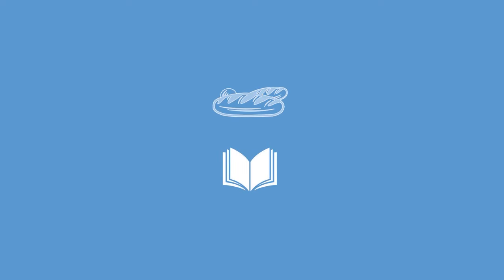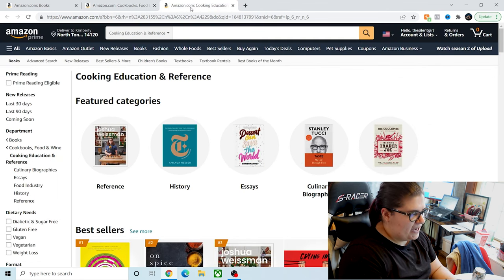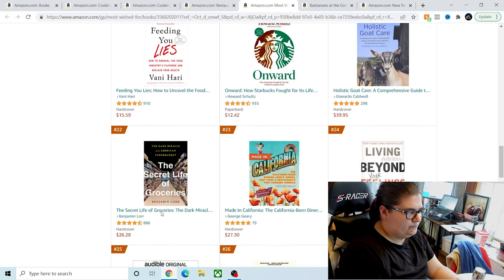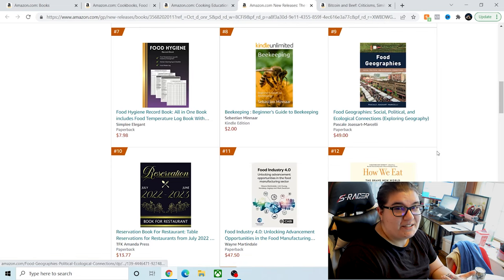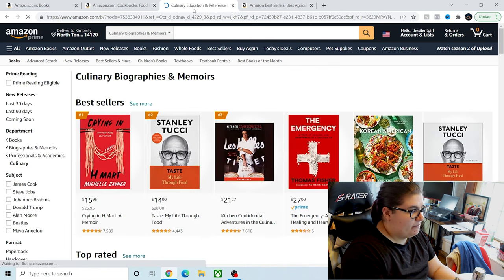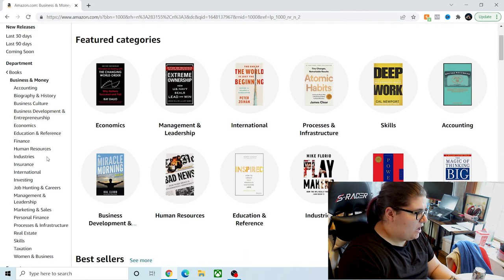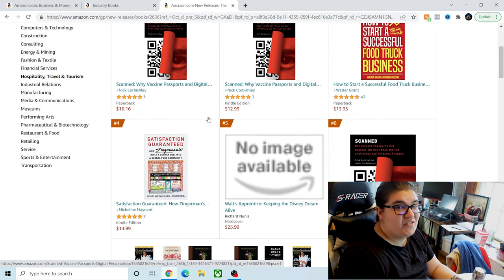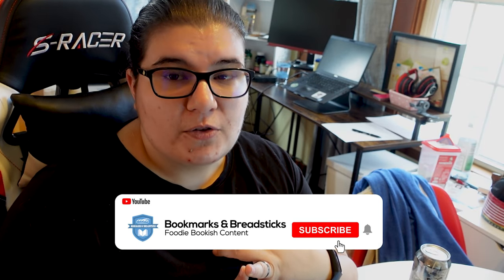Come Book Shopping With Me! How I Shop Online for Food Writing Books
What do you think? Was this a helpful way to find food writing books?

We are crowdfunding on the IFundWomen platform from January 7th - April 15th. I am trying to raise money to launch a Read It & Eat Bookclub; this food writing bookclub will not only discuss books but allow guest speakers from the food community (Chefs, farmers, and so on)  come and talk about their experiences!

There are THREE exclusive Read It and Eat boxes you can only get as a reward by donation! Please use the link below and I love you all for your support!

📚 My Etsy Shop

📚 Business Wishlist